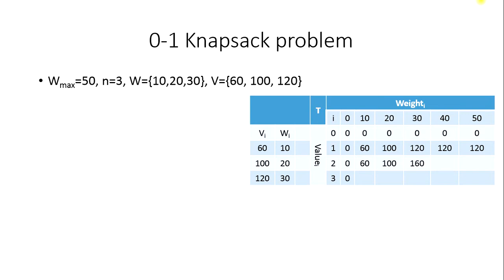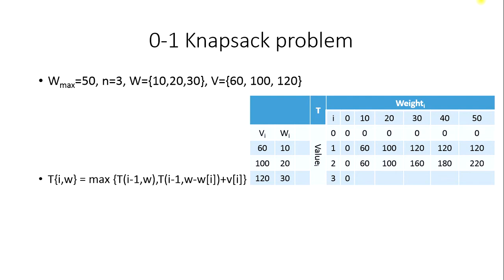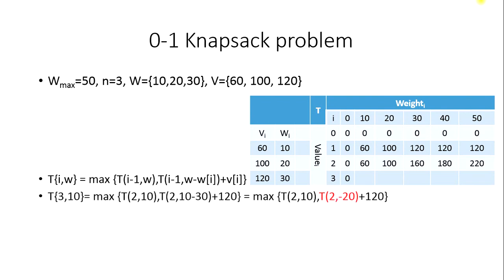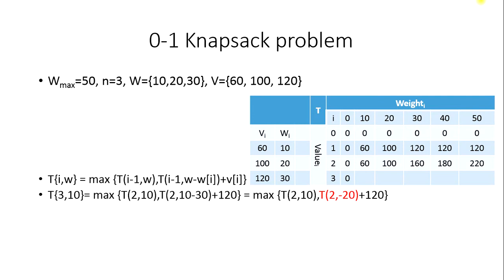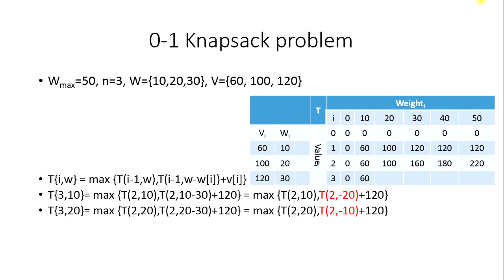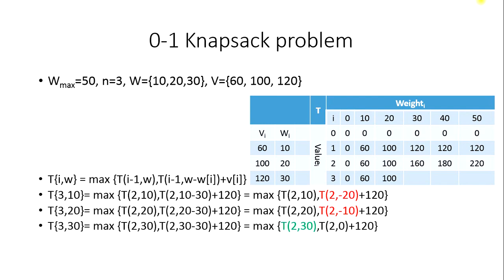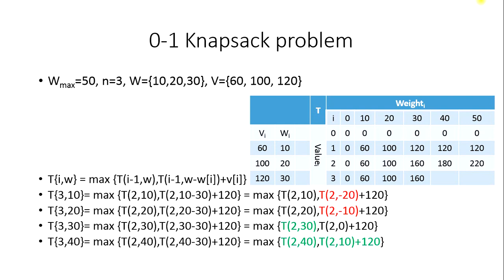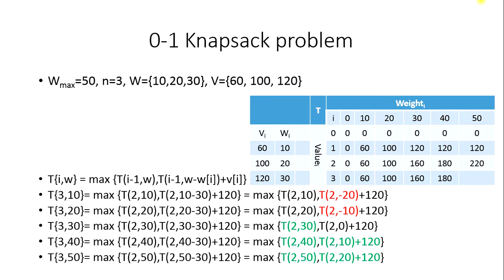0-1 Knapsack Problem - Dynamic Programming Example (English)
0-1 Knapsack Problem - Dynamic Programming Example (English)